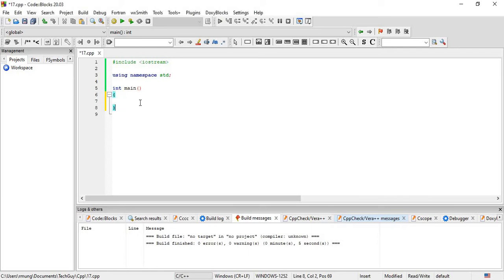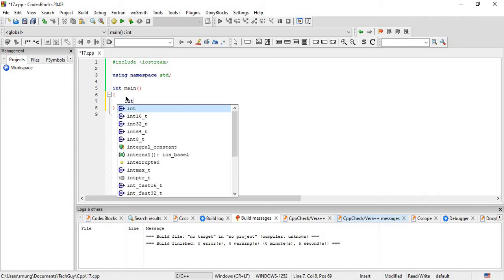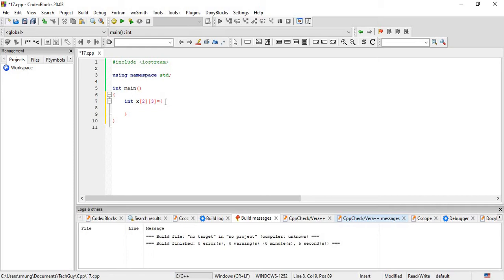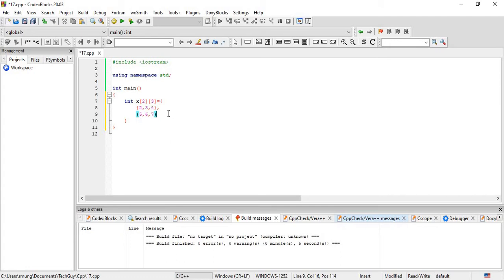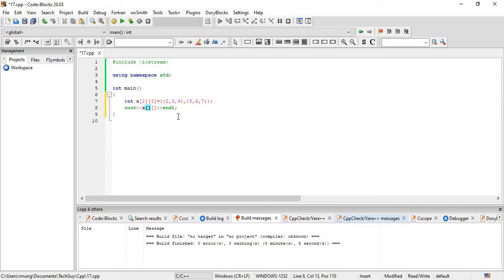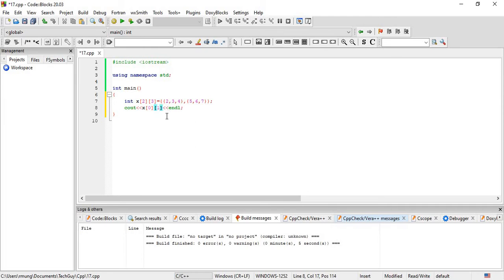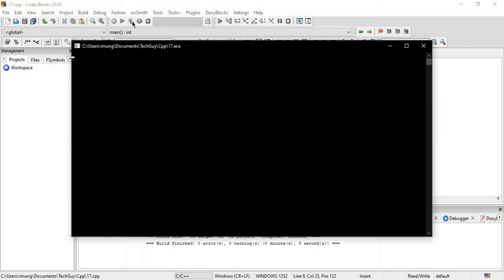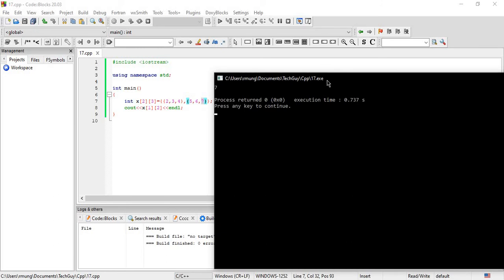Simple C++ Part 17 (Multidimensional Arrays)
Multidimensional arrays in C++